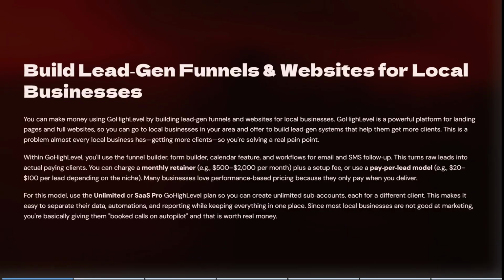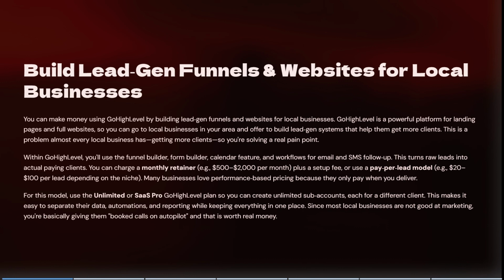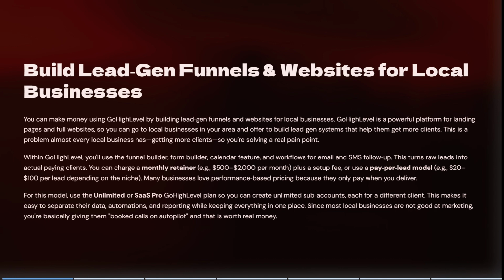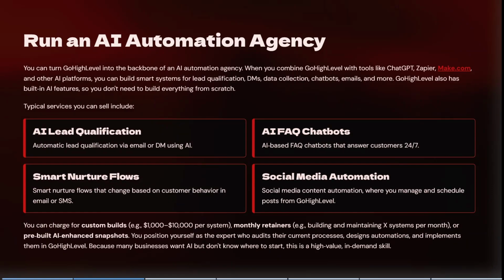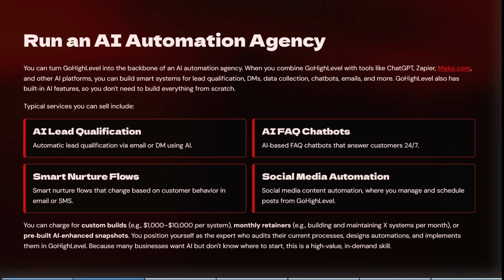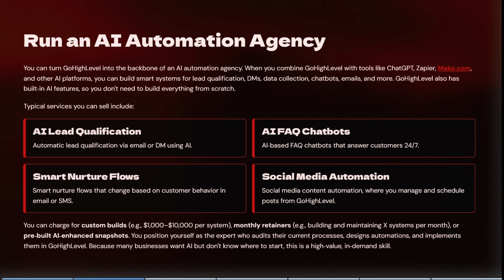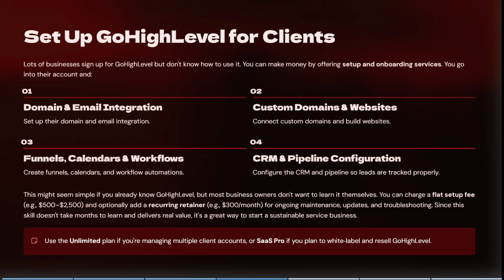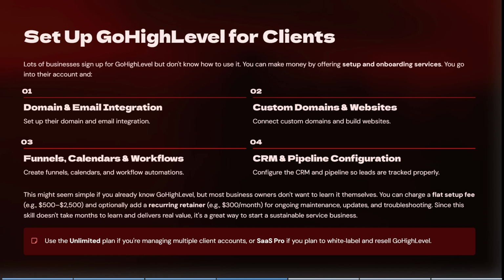Top 7 Ways To Make Money Using GoHighLevel | GoHighLevel Tutorial 2026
🚀 Ready to supercharge your business with GoHighLevel? and unlock powerful tools today!

In this video, "Top 7 Ways To Make Money Using GoHighLevel | GoHighLevel Tutorial", I’ll walk you through the exact steps you need to take to turn GoHighLevel into a profit machine. Whether you’re a beginner, side hustler, or agency pro, these proven GoHighLevel monetization strategies will help you generate revenue streams quickly and sustainably.

GoHighLevel isn’t just a tool — it’s a business opportunity most users overlook.

What you’ll learn in this video:
✅ Way #1: Offer white-label GoHighLevel services to local businesses
✅ Way #2: Build and sell snap funnels as done-for-you packages
✅ Way #4: Create membership sites and charge monthly fees
✅ Way #5: Launch SaaS-style agencies with client sub-accounts
✅ Way #6: Sell courses teaching others GoHighLevel mastery
✅ Way #7: Automate lead gen services for passive income

💡 Side hustlers exploring new income streams
💼 Agency owners scaling service offerings
🚀 Entrepreneurs monetizing GoHighLevel expertise
📊 Beginners ready to profit from powerful tools